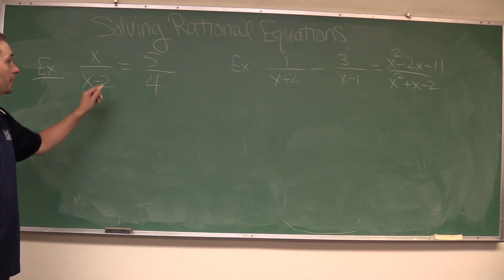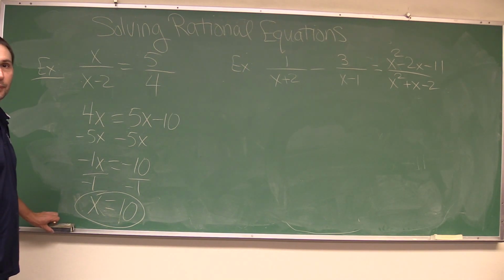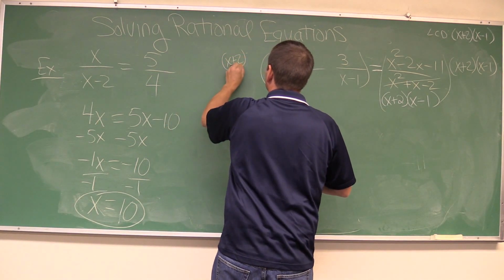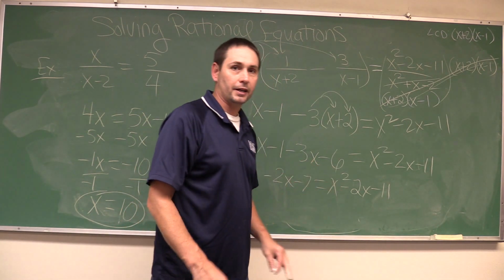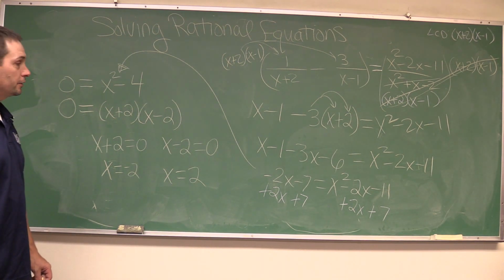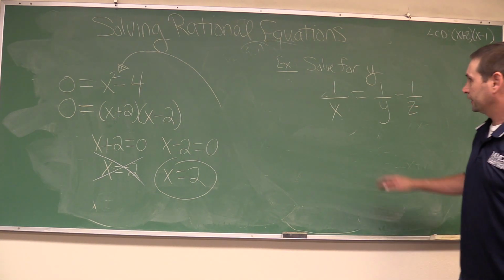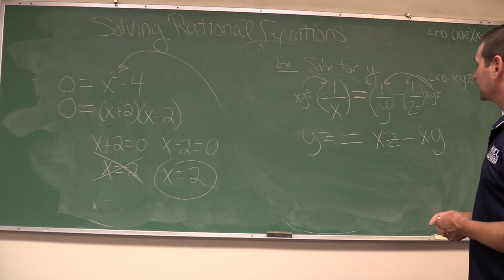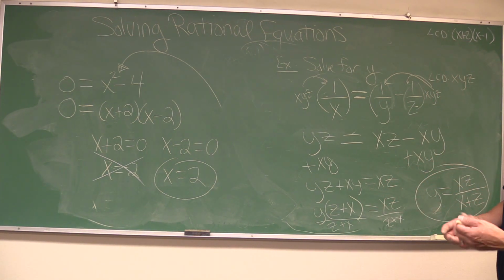Solving Rational Equations